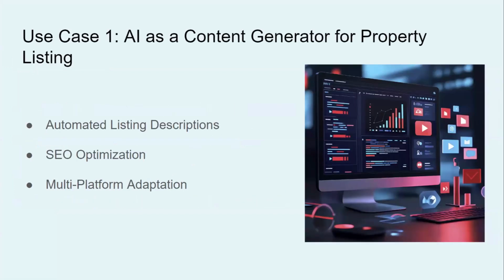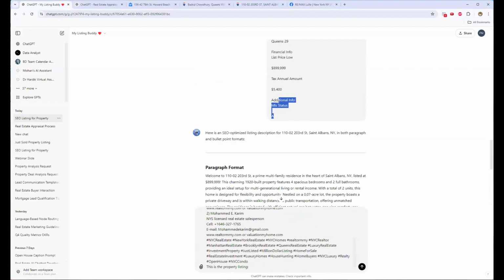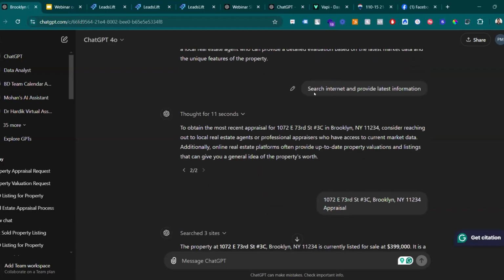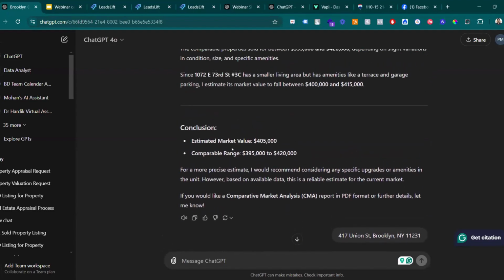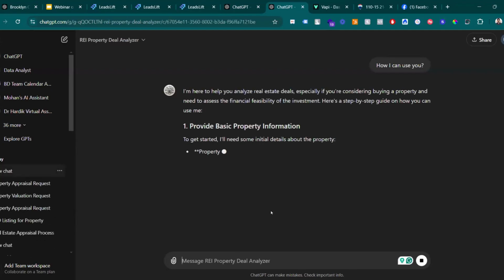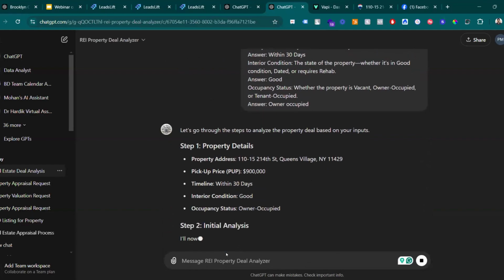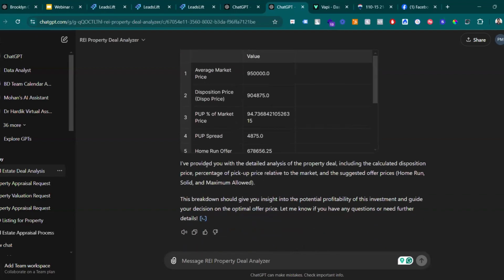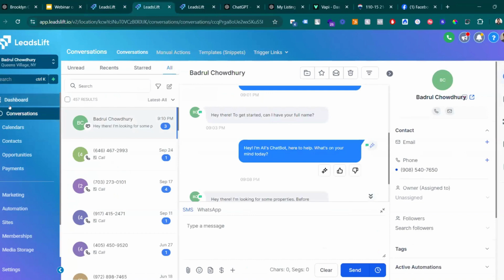Integrate AI into Your Real Estate Business | Transforming the Future of Property Management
Integrate AI into Your Real Estate Business | Transforming the Future of Property Management | SJ Innovation LLC, Discover the transformative potential of artificial intelligence in revolutionizing your real estate business. This comprehensive guide explores how AI technologies can enhance efficiency, improve client experiences, and drive innovation in property management. Learn how to leverage AI-powered tools for property valuation, predictive analytics for market trends, and chatbots for customer service excellence. Explore the use of AI in automating repetitive tasks, optimizing marketing strategies, and personalizing client interactions to boost sales and satisfaction. Understand the benefits of AI-driven insights and automation to make data-informed decisions, streamline operations, and stay ahead in a competitive market. By integrating AI, you can unlock new opportunities for growth, enhance your service offerings, and redefine success in real estate. 🌟 Take your real estate business to the next level with AI today!